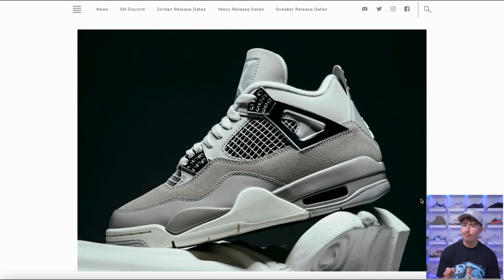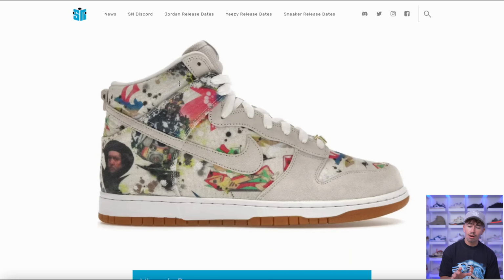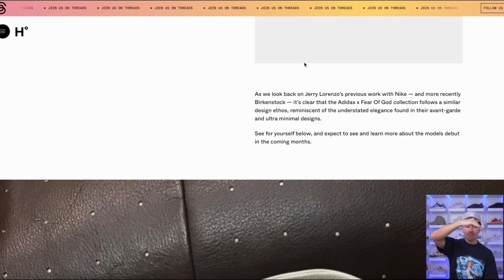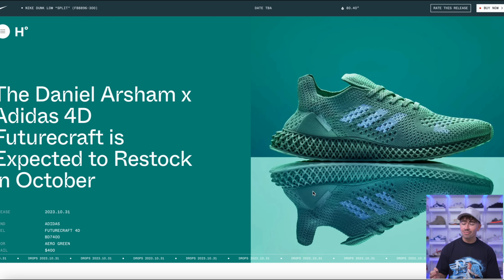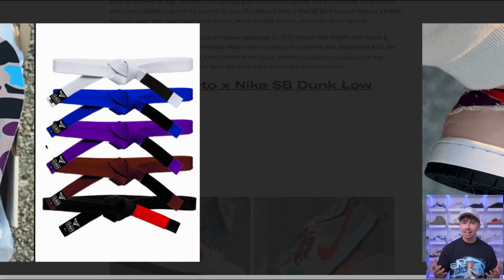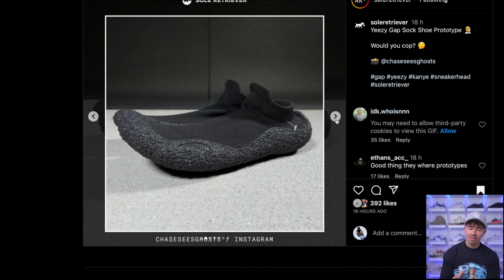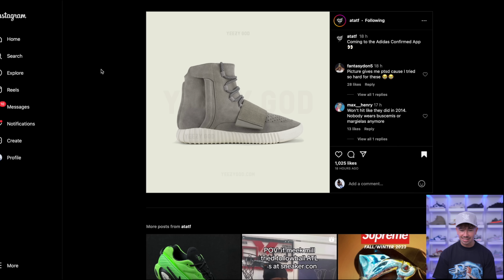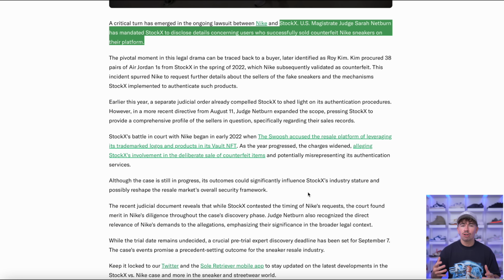Biggest YEEZY Drop EVER!? Stockx Lawsuit Could DESTROY Reselling! & More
0:00 Release Recap
1:02 Lamelo Ball New Slide
1:32 SUPREME Nike Dunks SOON
2:31 Yuto Horigome x Nike SB Dunk Low
3:32 Jordan 5 Lucky Green
3:53 Jordan 1 High Yellow Ochre
4:14 Jordan 5 Midnight Navy
4:31 Adidas x Fear Of God
5:10 Sean Wotherspoon x Adidas
5:42 Nike Halloween Sneakers
6:20 A Very Random Restock
7:08 A Ma Maniere x Jordan SOON
7:33 Union x Nike Next Collab
8:24 New SB Dunks With Secret Feature
9:14 Wild BOOST Sneakers
9:57 The YEEZY 150
10:42 YEEZY SOCKS
11:04 INSANE YEEZYS Coming
13:59 Footlocker Downward Spiral
15:00 Nike vs StockX